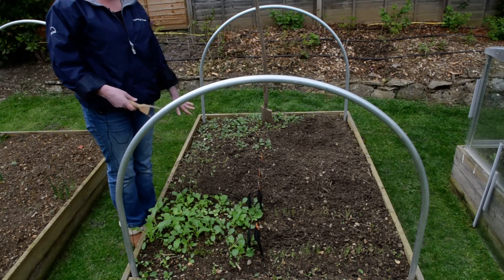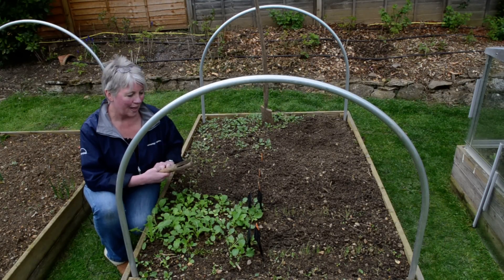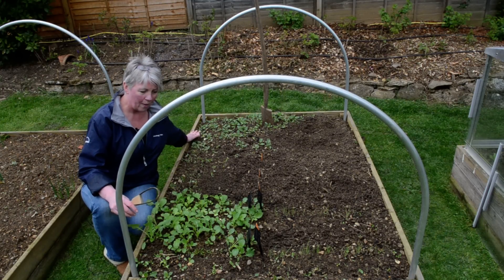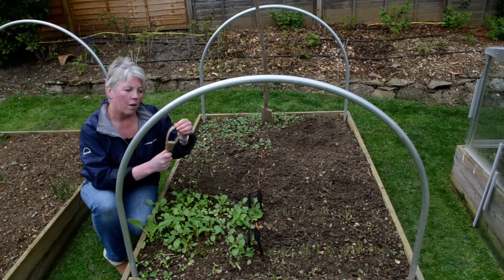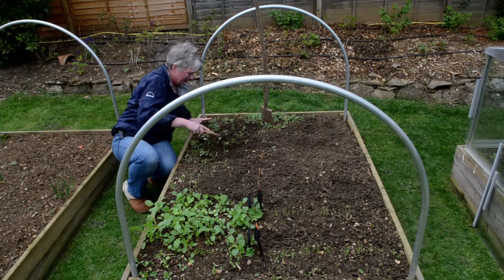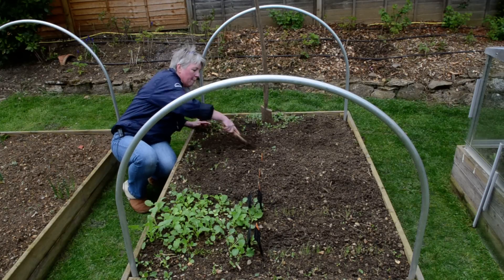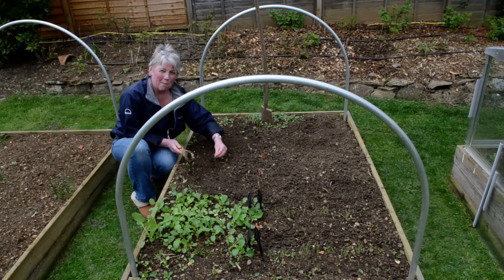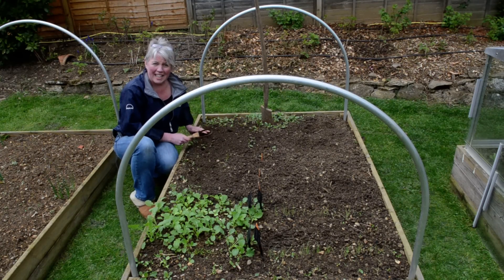Annes Garden Blog - Easy weeding with Copper Garden Tools.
I love to use Copper Garden Tools.  They help to deter slugs from your garden and they are beautiful!